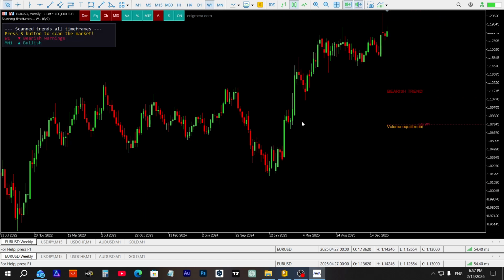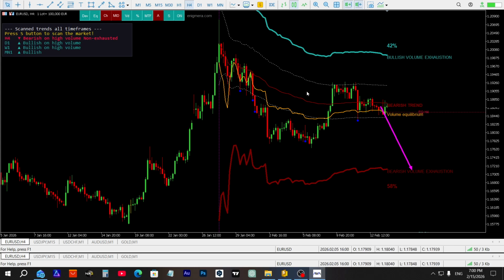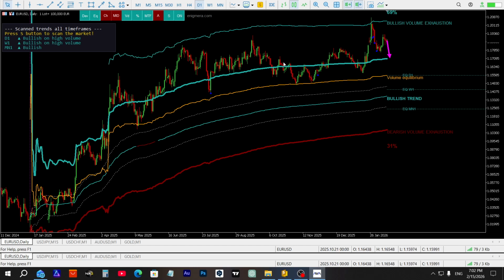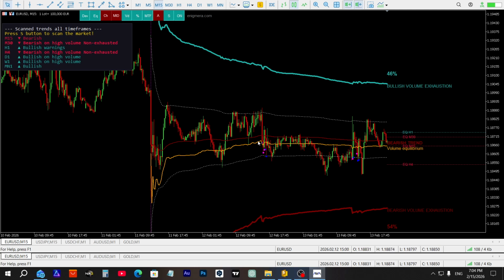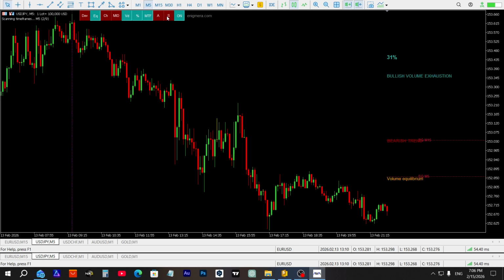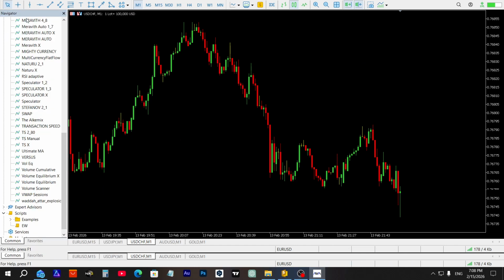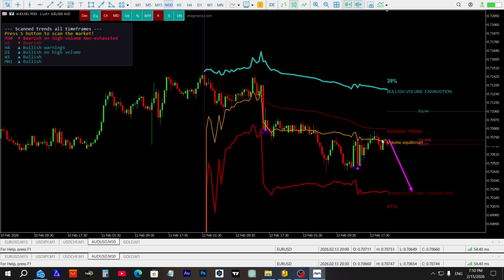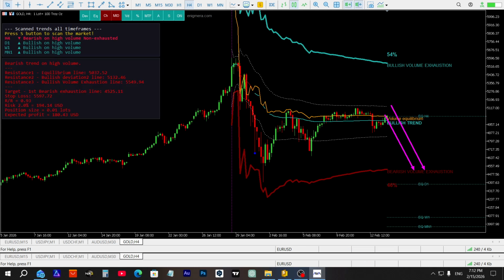Mearvith 4 .8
Meravith new features